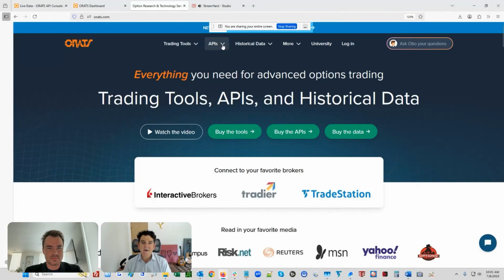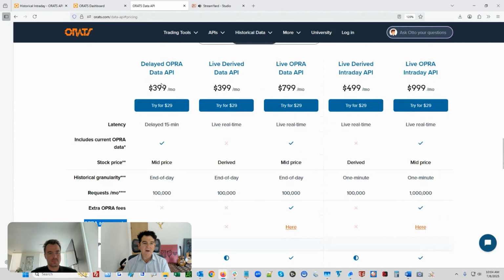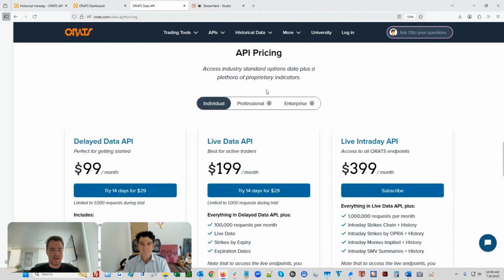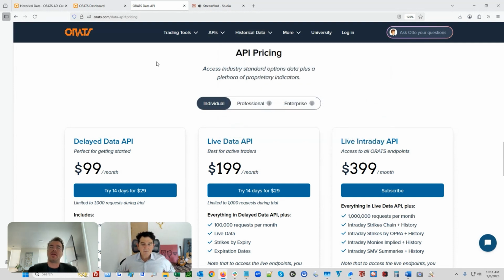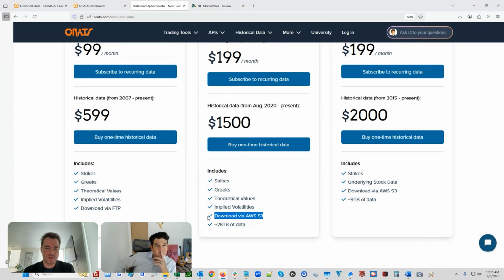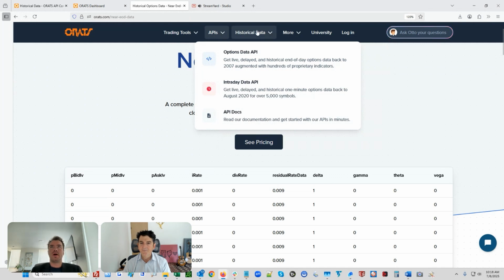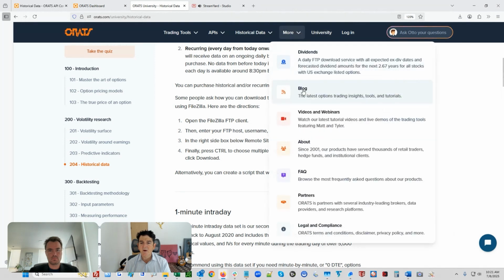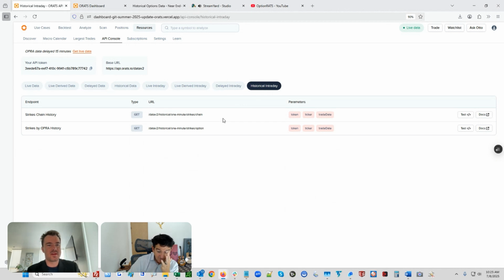How Quants Access ORATS Data | Driven By Data Ep. 87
In Episode 87, Matt and Tyler walk through how quantitative researchers, institutions, and data-driven traders access ORATS’ institutional-grade options data. They explain the distinctions between API and flat file delivery, discuss licensing paths, and cover use cases for intraday, end-of-day, and derived metrics like implied earnings moves.

Whether you're building a backtesting engine or integrating real-time volatility signals into your models, this episode outlines how to tap into ORATS’ most powerful datasets.

Chapters
00:00 Introduction
00:26 Overview of ORATS data APIs
01:15 Intraday history: 1- and 2-minute data
02:00 Pricing tiers and usage limits
02:53 API console walkthrough
04:00 Differences in licensing: retail vs. enterprise
05:00 What’s included in Derived Data API
06:03 Understanding theoretical pricing with smoothing
07:06 APIs vs. historical flat files
09:00 Exploring indicators in the API
10:05 Core summaries and volatility stats
11:13 Implied earnings moves and IV levels
11:35 Downloading flat files over FTP
13:00 Student discounts for researchers
14:25 One-minute and two-minute data delivery via AWS
15:43 S3 syncing and access instructions
16:55 Indicator support differences (API vs. flat files)
17:52 Dividends, earnings, and future data access
18:19 Sample data walkthrough on ORATS University
19:33 What’s next: symbol-specific flat file downloads
21:00 Support, documentation, and resources
23:49 Summary